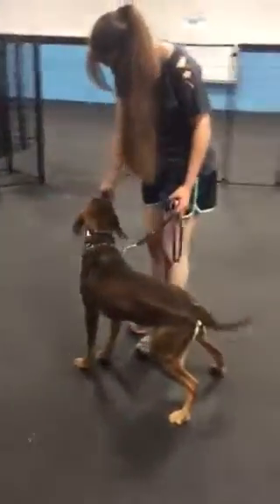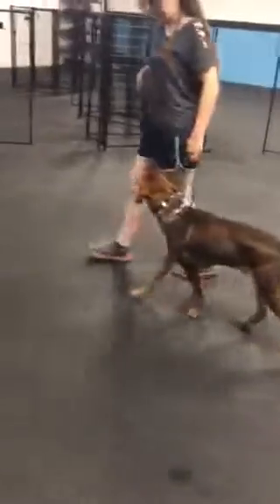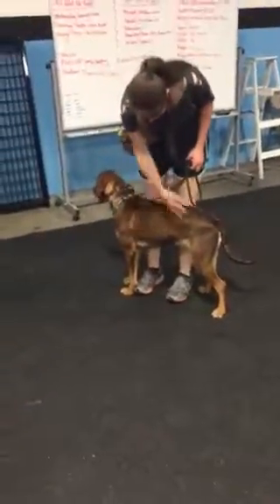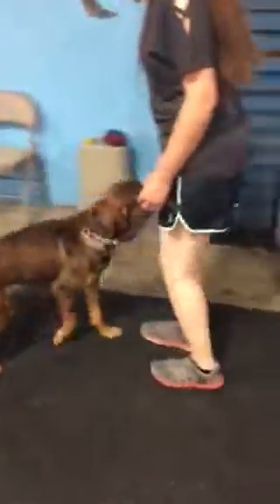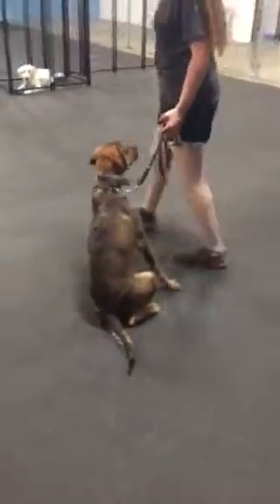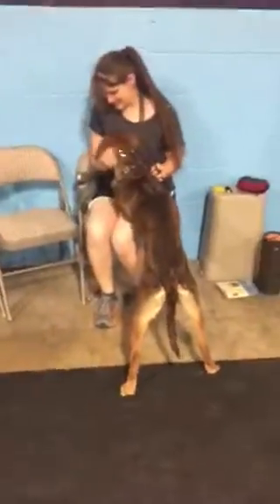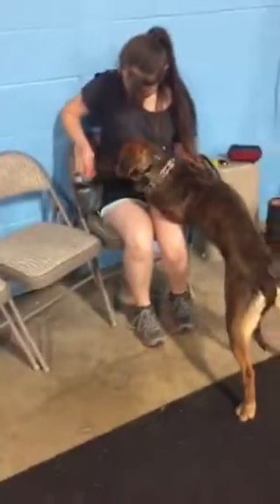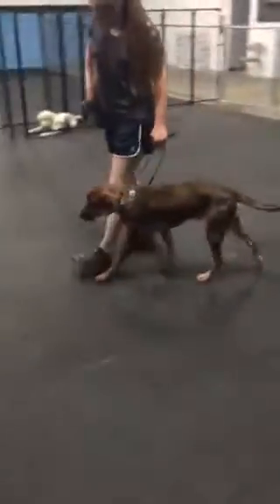Rhino task 6/1/17